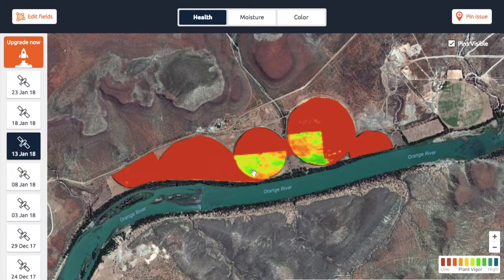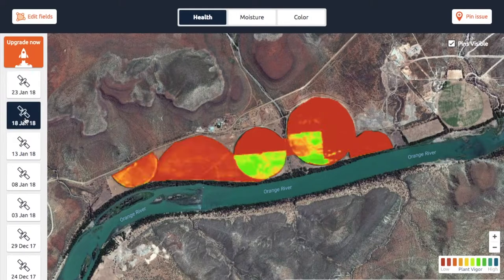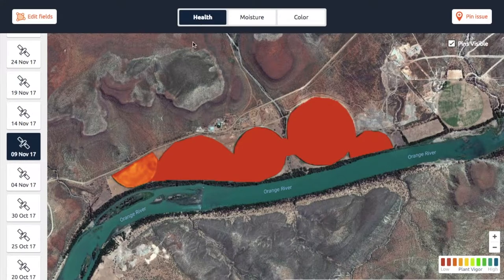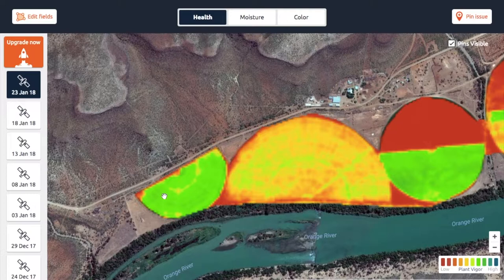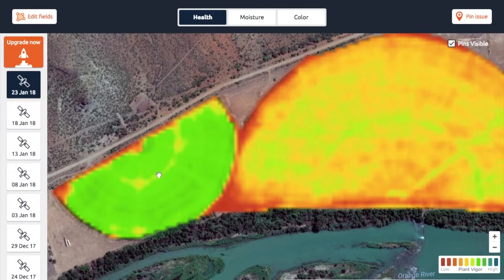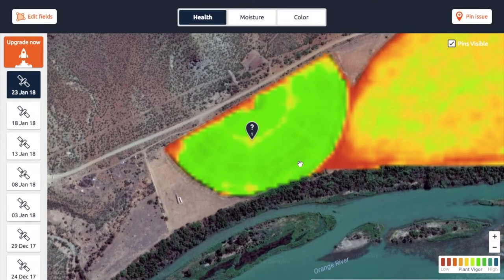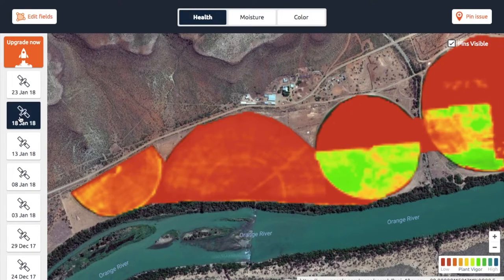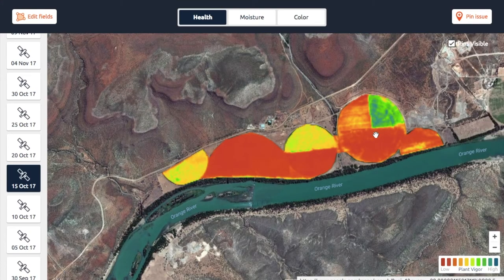1.How do I read the crop maps?